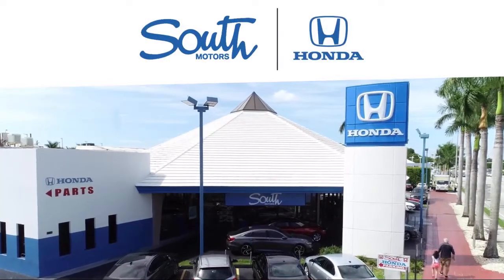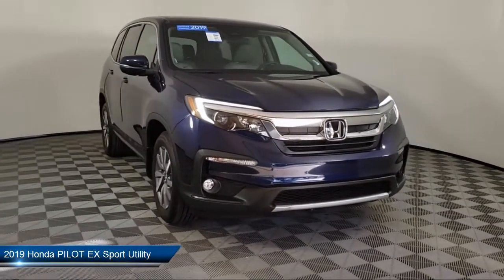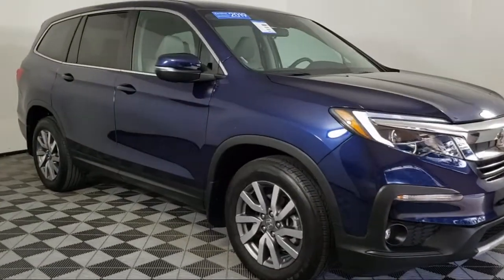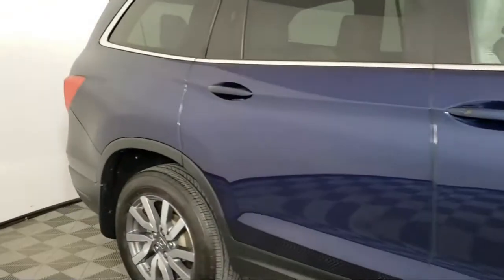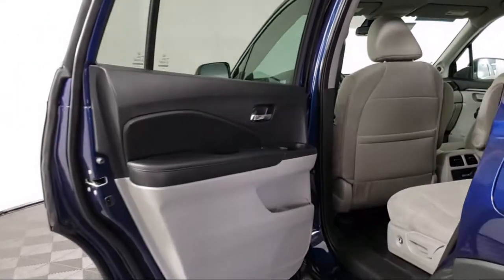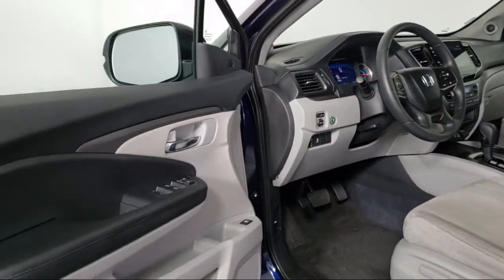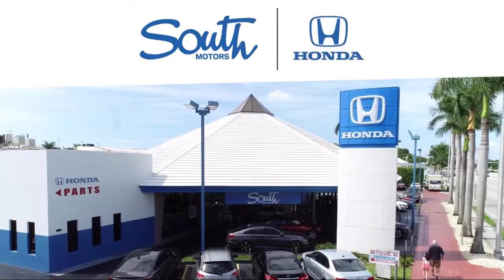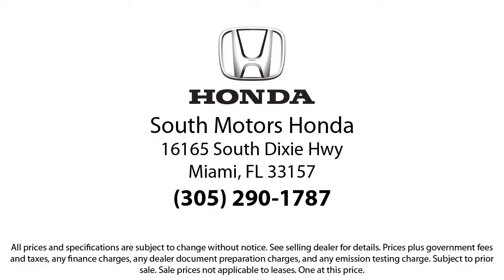2019 Honda PILOT EX Sport Utility For sale in Miami Pinecrest Kendall Palmetto Bay Cutler Bay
2019 Honda PILOT EX Sport Utility Stock Number: 4H015029A Vin:5FNYF5H39KB042720.